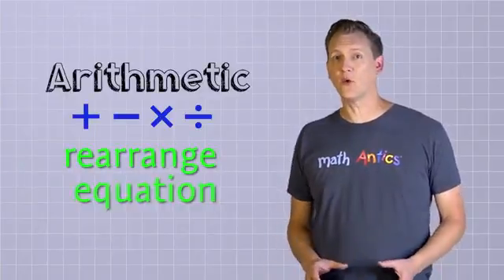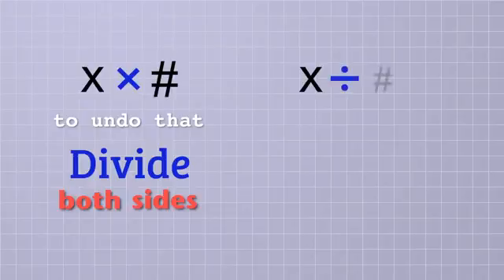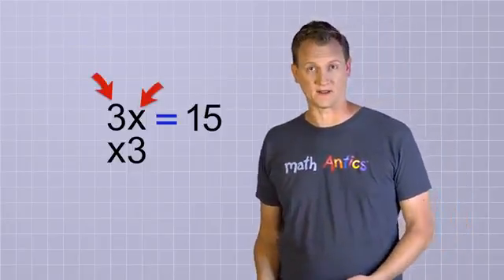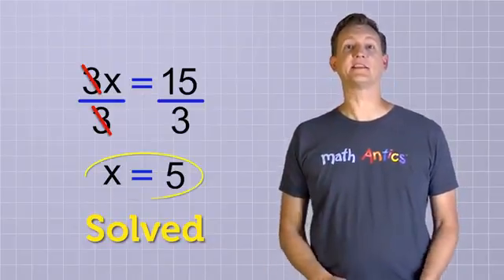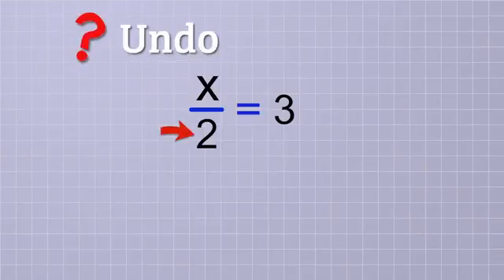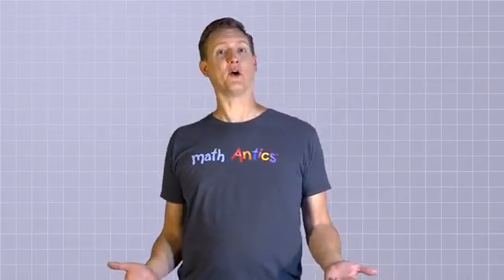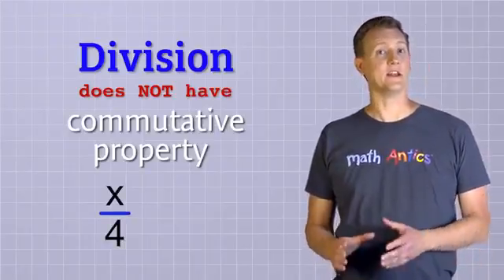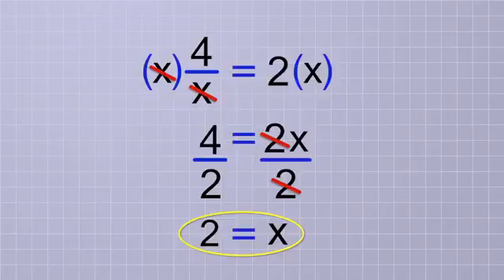15.2 - Solving Basic Equations Part 2 Math Antics